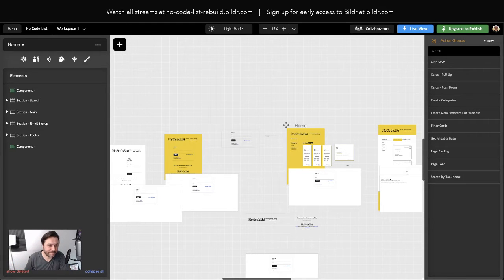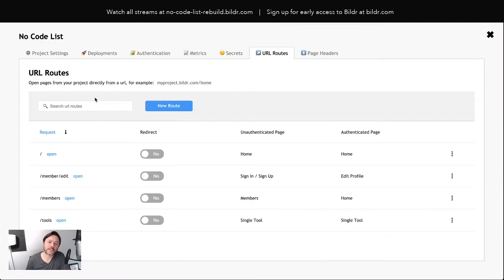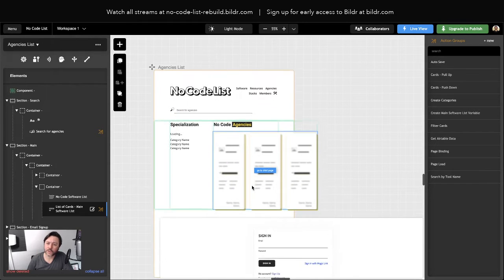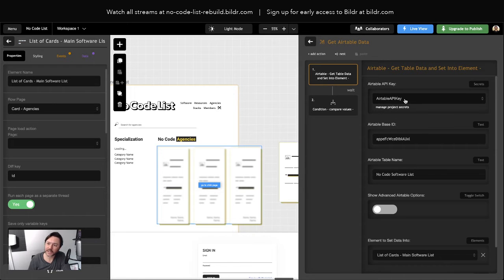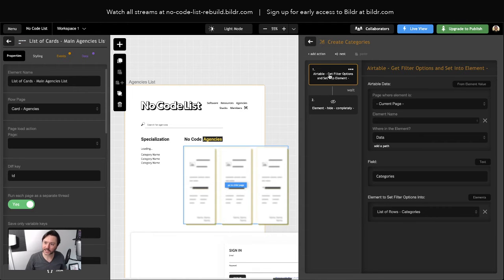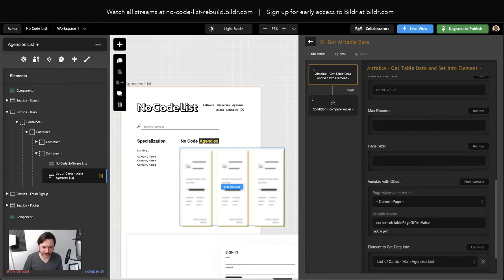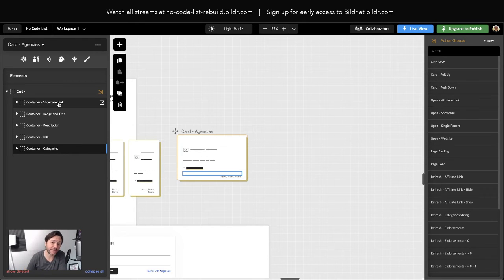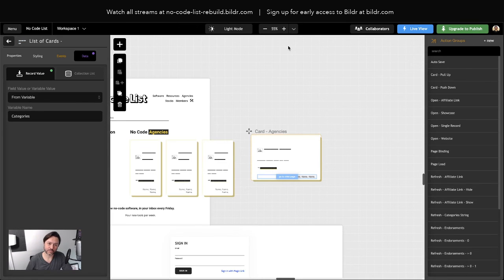Livestream: No Code List Rebuild #19 - 1/6/21